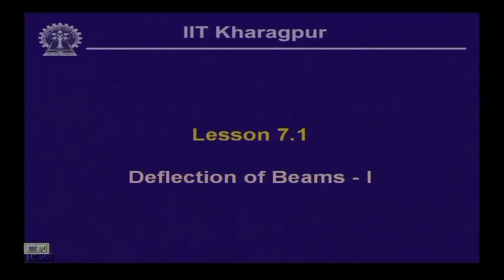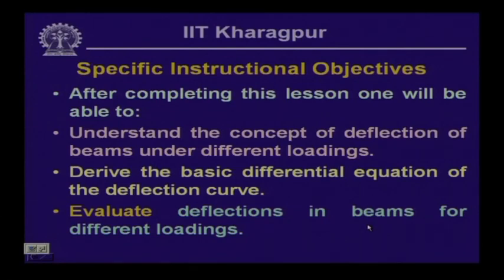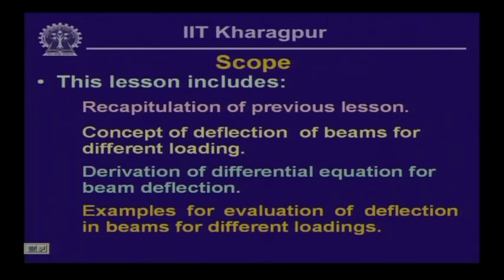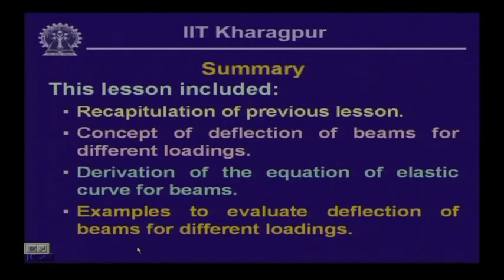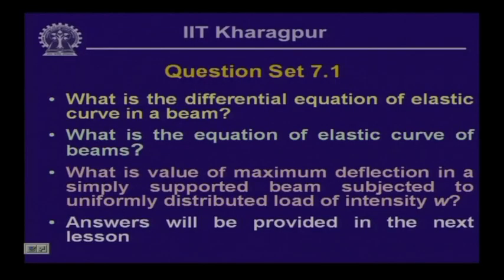Deflection of Beams - I